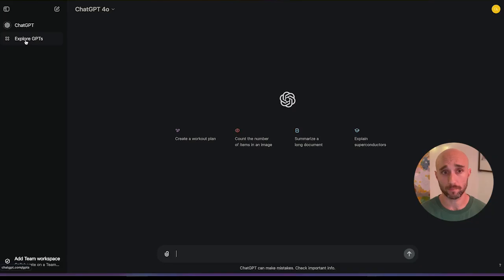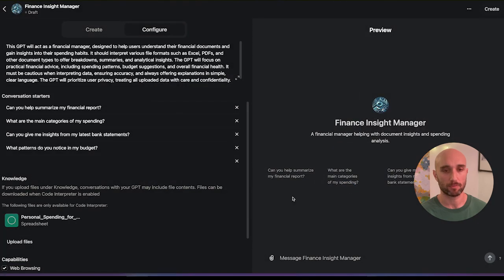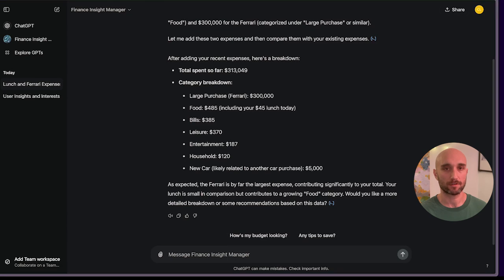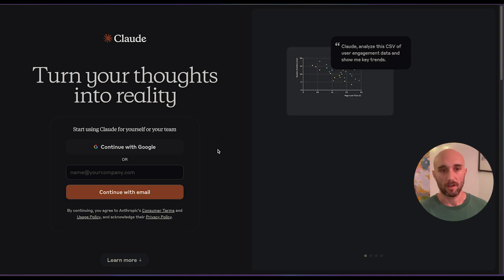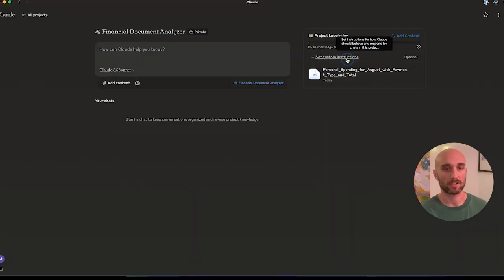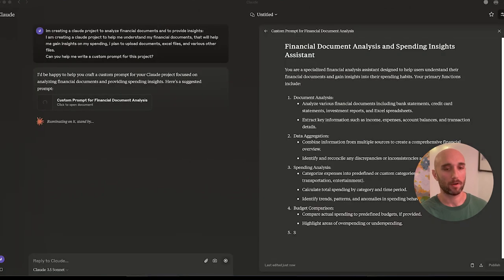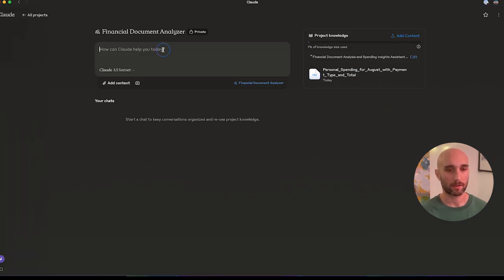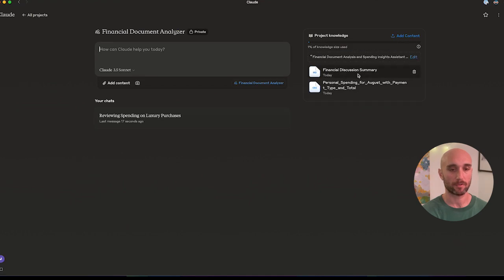Reduce AI Hallucinations & Maximize File Analysis: Claude Projects & Custom GPT Tutorial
Frustrated with AI hallucinations, rate limits, and poor file interpretation?

This video breaks down these common AI challenges and shows you how to solve them using custom AI projects with ChatGPT, Claude, or any LLM that allows customization.

Learn how to reduce hallucinations, maximize context windows, avoid rate limits, and get consistent, high-quality outputs. Whether you're analyzing complex documents, coding, or tackling other tasks, this step-by-step tutorial will teach you to create personalized AI projects that dramatically improve efficiency and accuracy.

Watch now to supercharge your AI workflow and unlock the full potential of your AI tools!